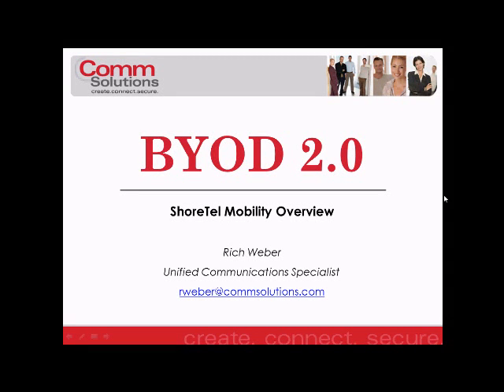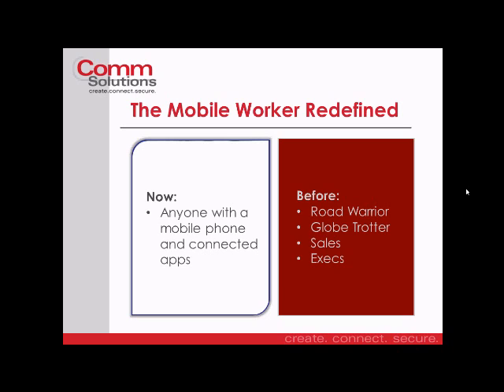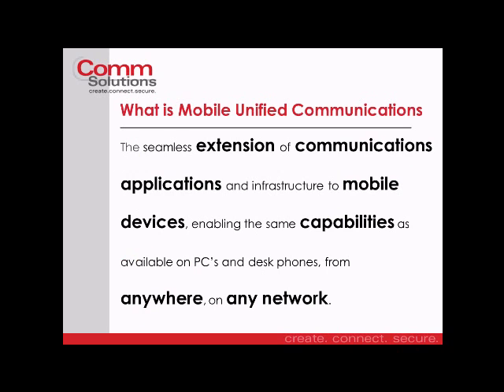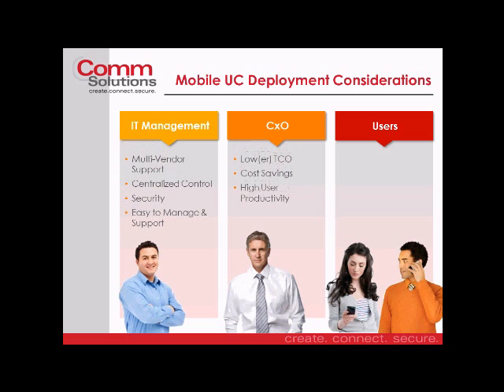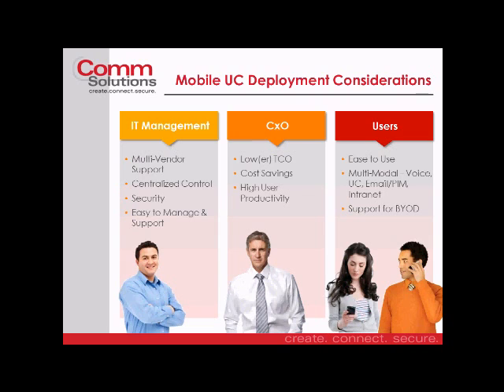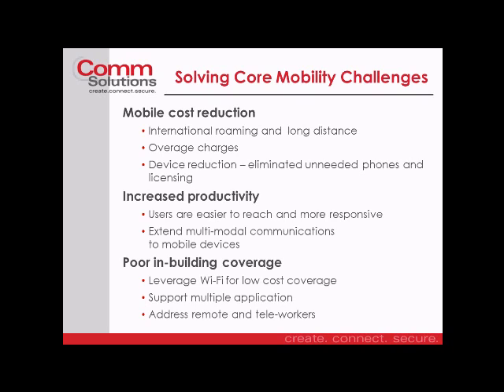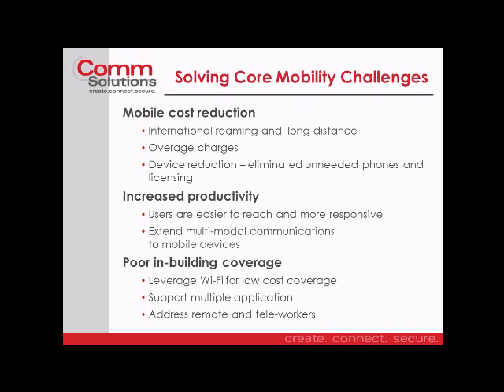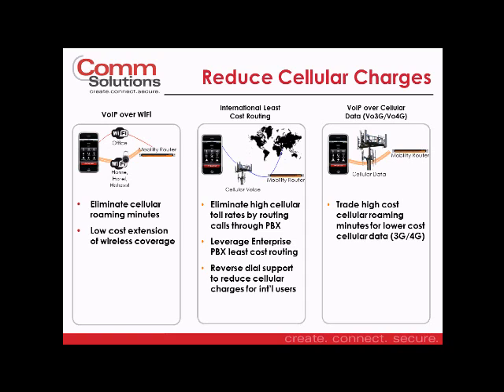ShoreTel Mobility BYOD Part 1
Understand and leverage a single converged Mobility platform to extend voice and unified communications to mobile devices and leverage your wifi coverage to extend cellular service to low signal areas.  Access desk phone and UC capabilities on devices without learning a new interface